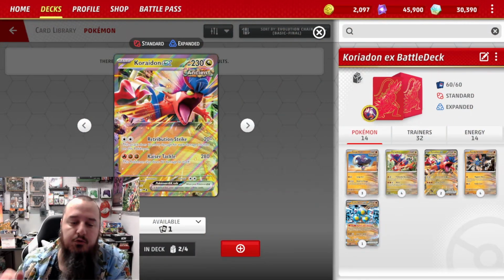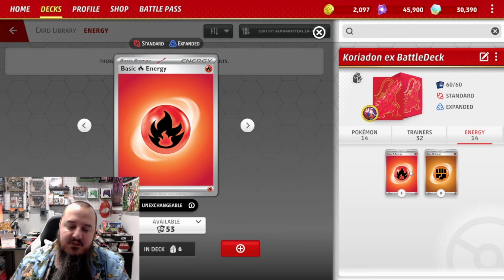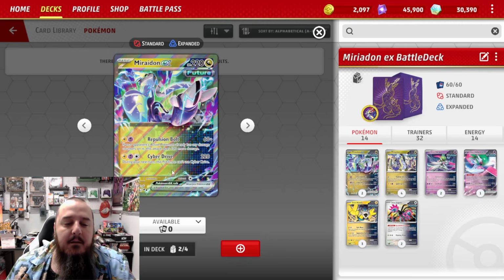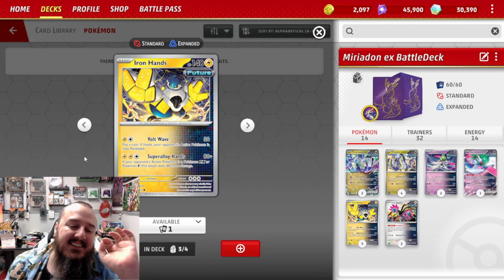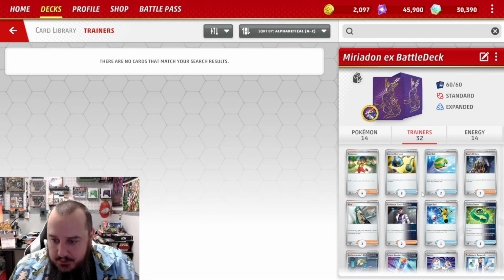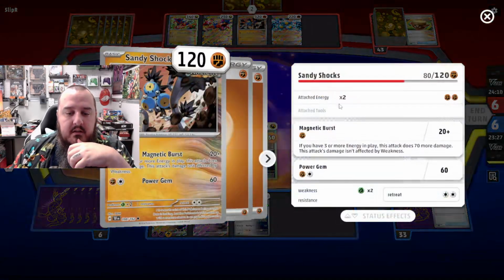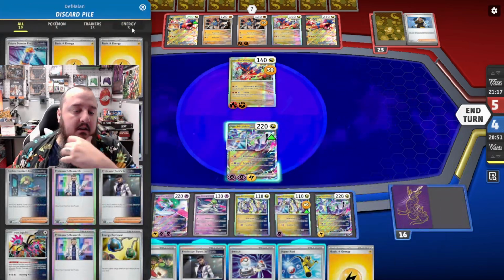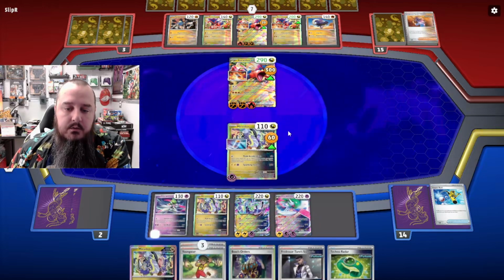Koraidon ex vs Miraidon ex Deluxe Battle Decks Review - Pokemon TCG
Two new Deluxe Battle Decks are out, but are they worth it?